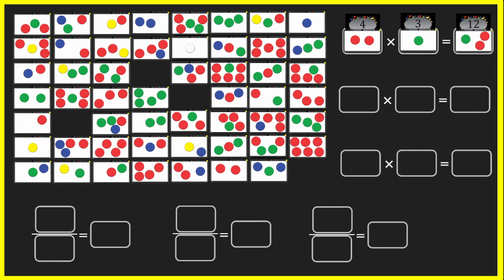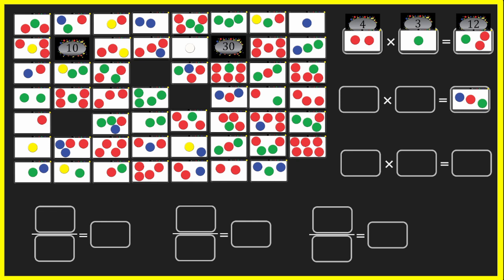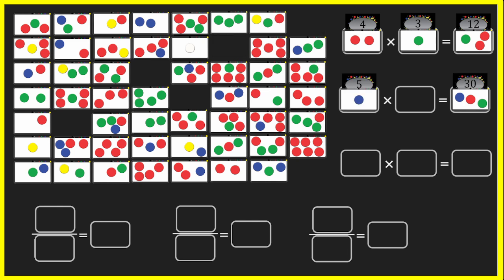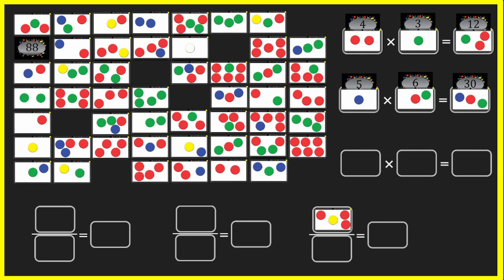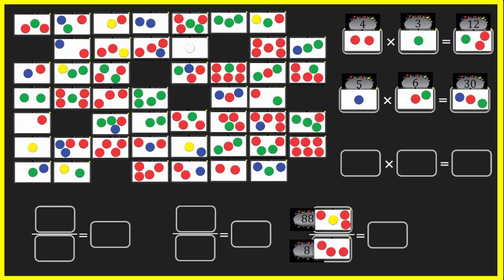How Many Multiplication Triplets?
How many multiplication triplets can you find in a pack of Prime Colours cards?

While you are looking for the right numbers, can you find a pattern in the colours?